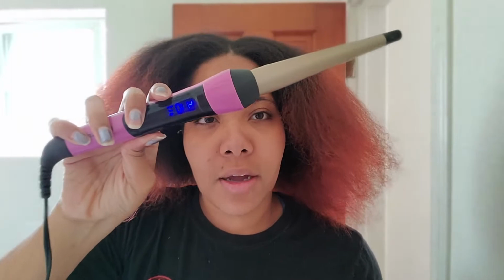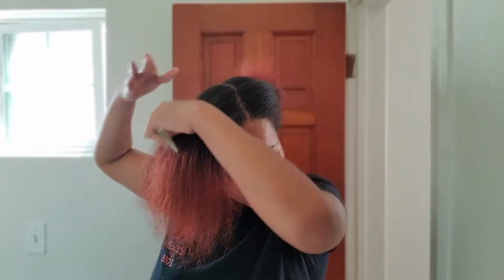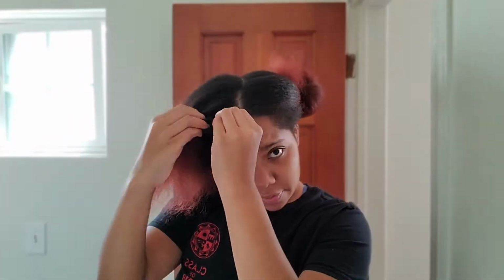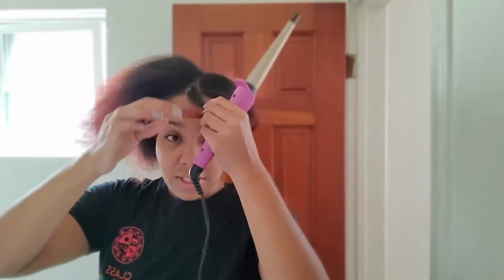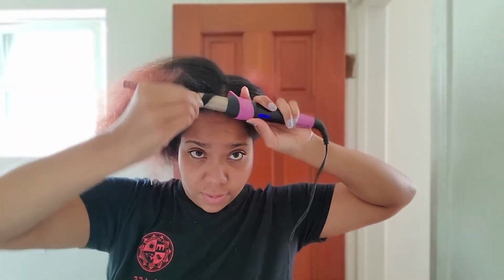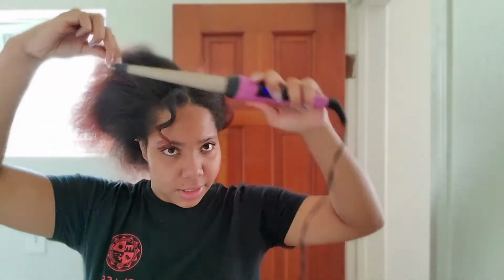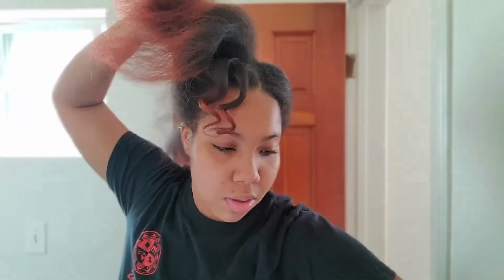How To Do Small Curls With Curling Iron😍😮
Plus comment and rate my video 👍